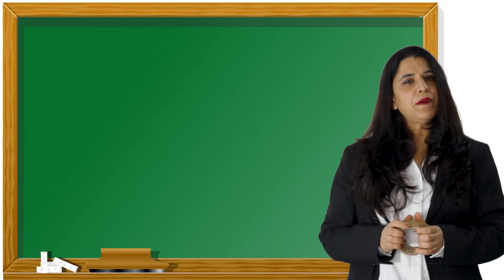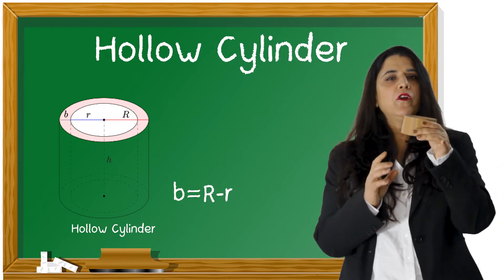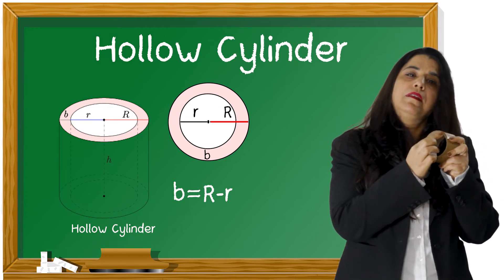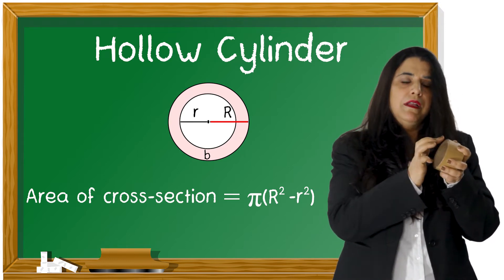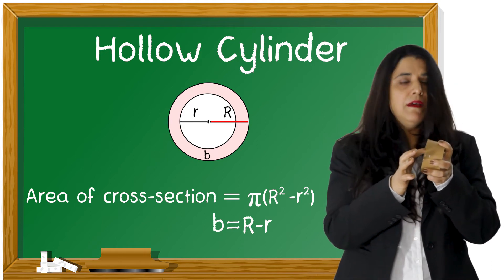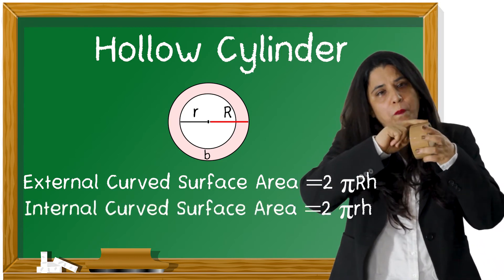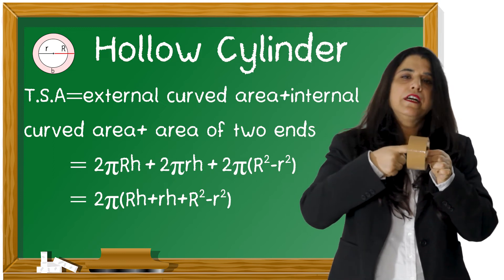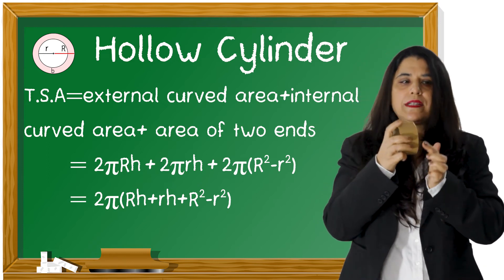Mensuration Part 02 || By Kavita Breja ||Class 10 || Concept Of Hollow Cylinder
Introduction to Mensuration
In video(teaching)- Kavita Breja
Videography and Editing (Aman Anand)